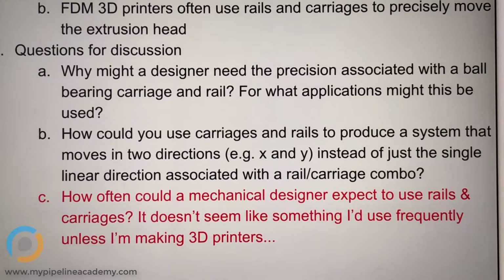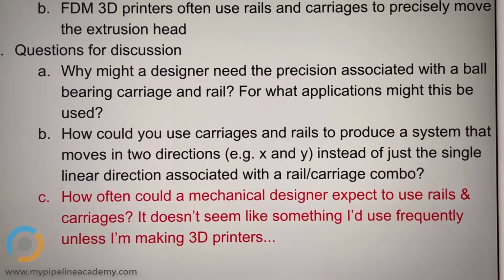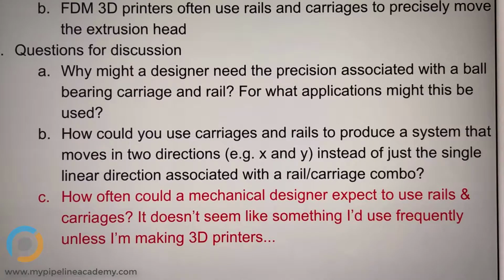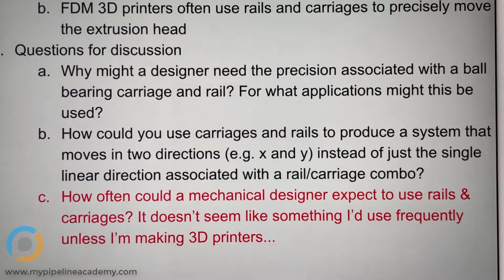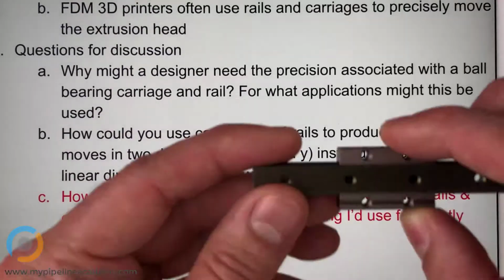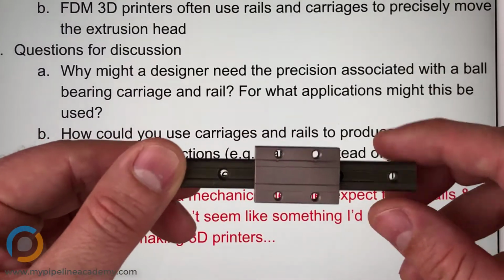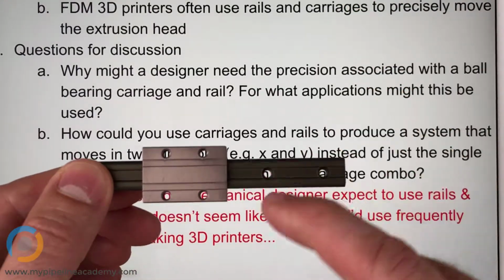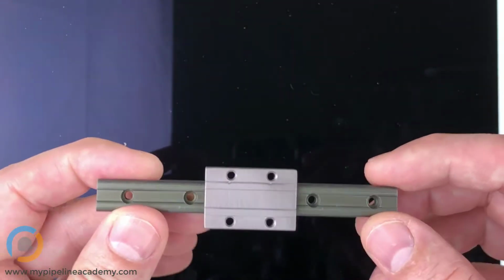Mechanical Design: Rails & Carriages Discussion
Rails and carriages are hardware that facilitate very smooth and precise linear motion. They are typically very robust and able to handle payloads (and these payload values are often defined in the hardware’s specifications). They exist in ball bearing and sleeve bearing form, with corresponding price points. The rail is the object (typically stationary, bolted down to a table or plate) on which the carriage rides.